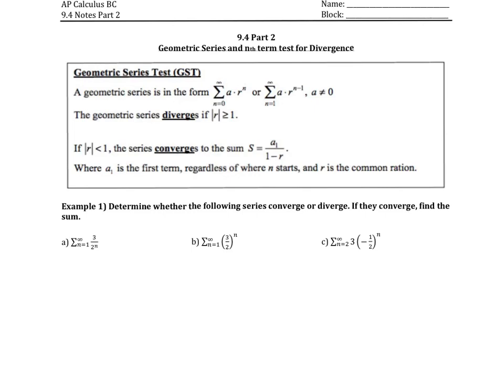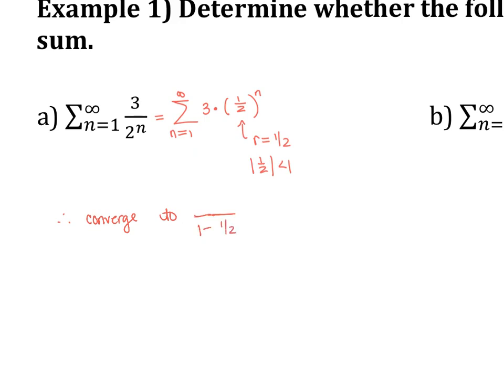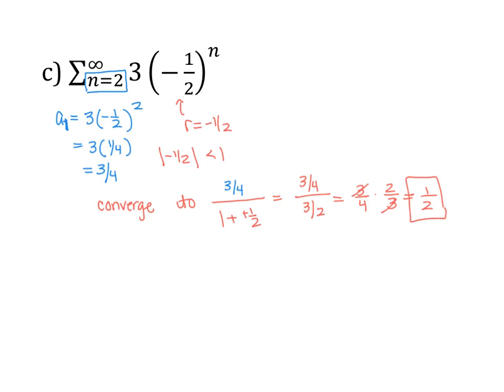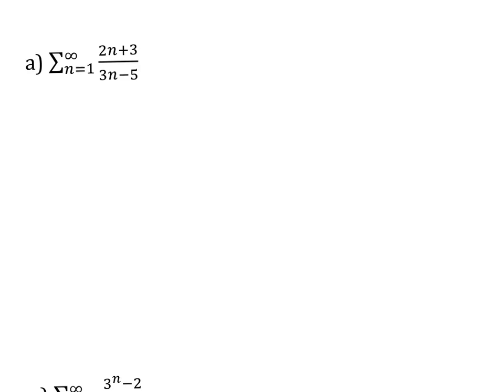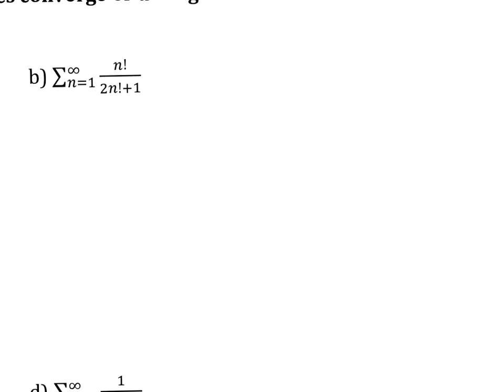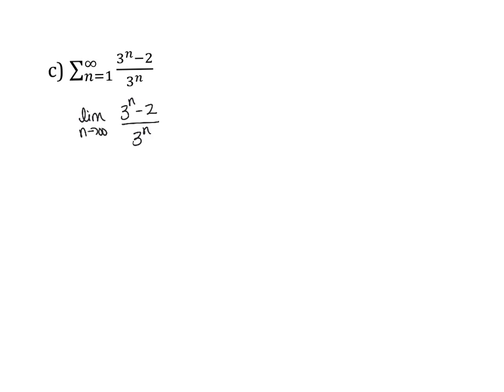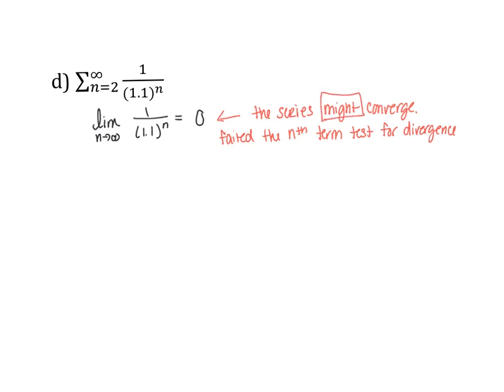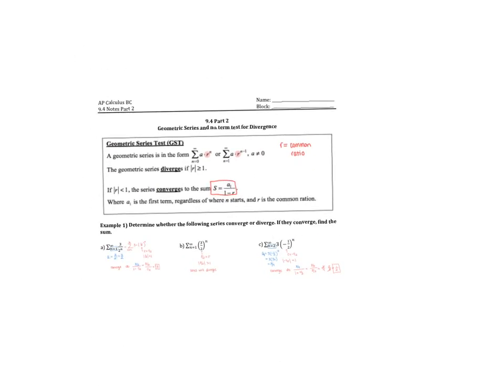9.4 Part 2 GEOMETRIC SERIES AND NTH TERM TEST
In this lesson you will learn how to use the geometric series test next the nth term test to test for series convergence or divergence. This video is just me going through the examples for my students.